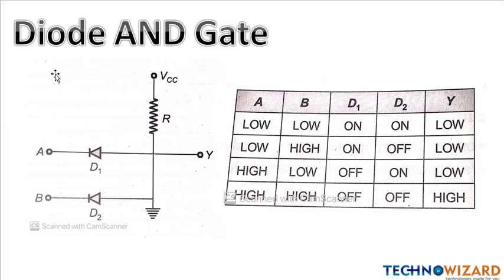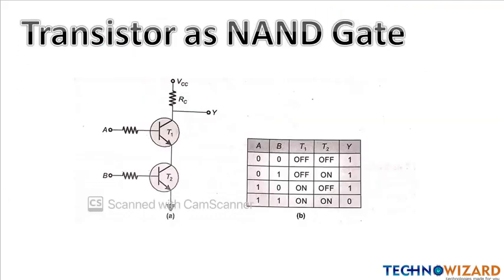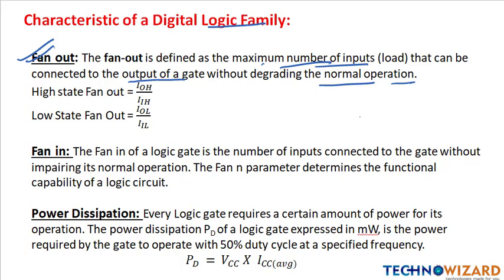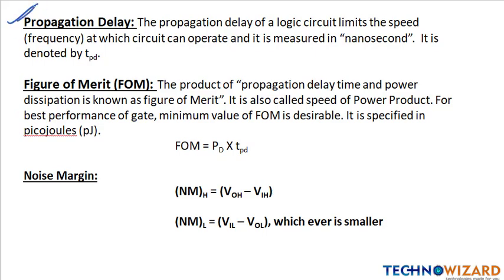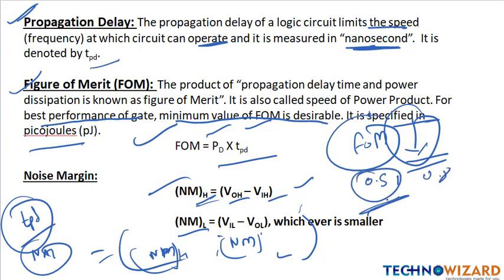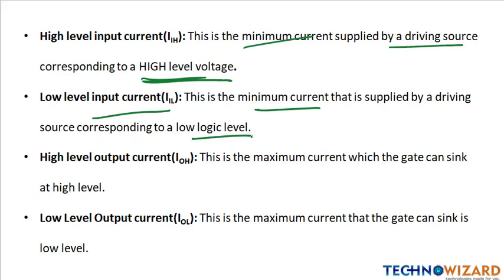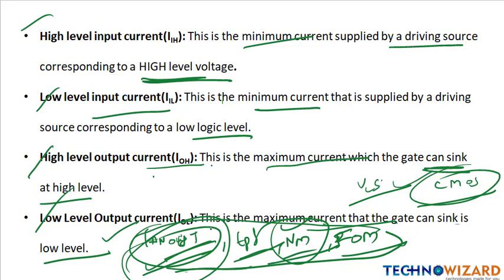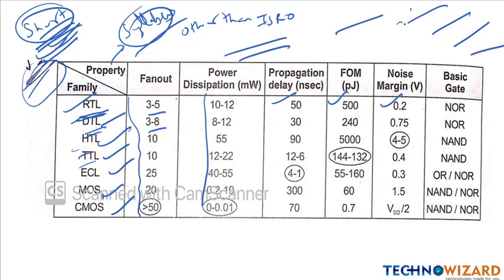ISRO Technical Assistant | Concepts of Logic Families | Preparation Strategy | HSFC, VSSC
Hey Guys, according to our Preparation strategy i am going to revise the concepts of Logic Families that will be useful for all ISRO Centre Exams and other ECE Exams.